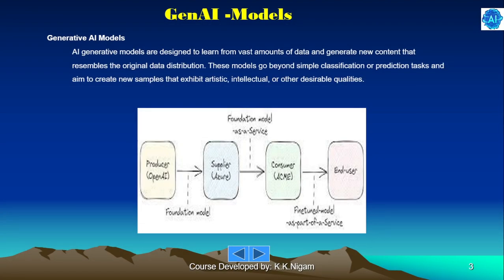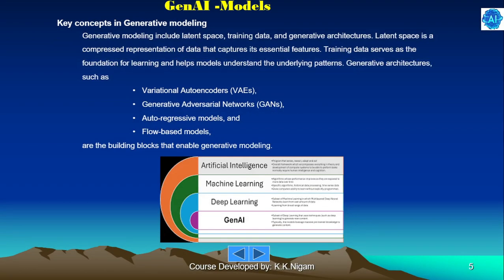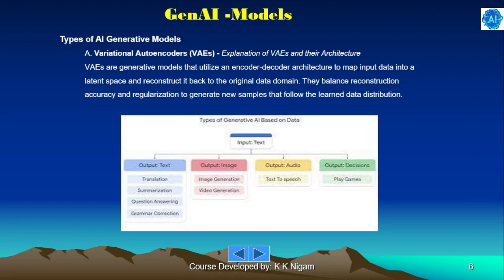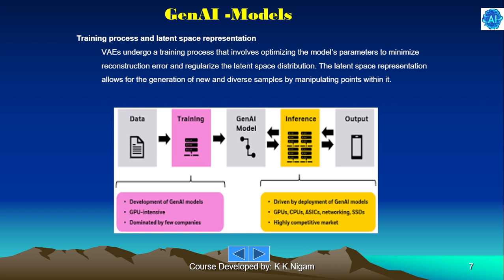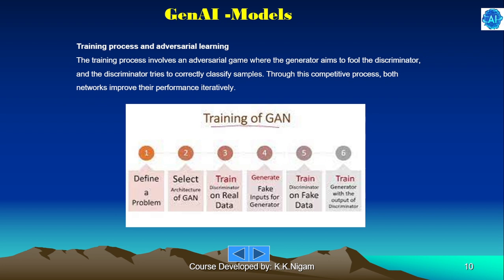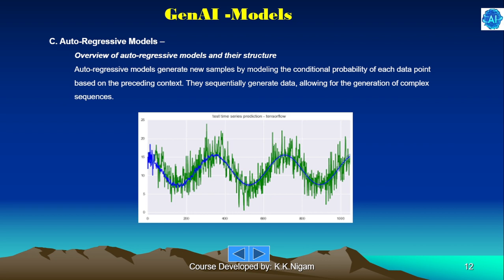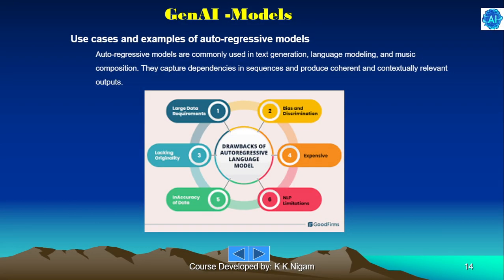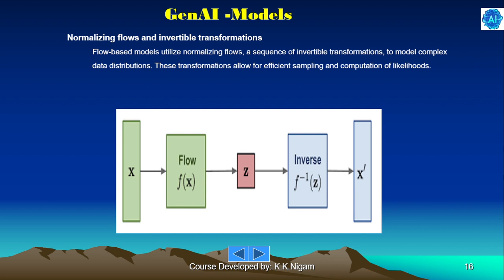GenAI Model 1 -Generative AI models helps generate content, images and music etc.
GenAI model is a type of machine learning model that aims to learn the underlying patterns or distributions of data in order to generate new, similar data. In essence, it's like teaching a computer to dream up its own data based on what it has seen before.

Generative artificial intelligence (AI) models are AI platforms that generate a variety of outputs based on massive training datasets, neural networks, deep learning architecture, and prompts from users.
Depending on the type of generative AI model you’re working with, you can generate images, translate text into image outputs, synthesize speech and audio, create original video content, and generate synthetic data.